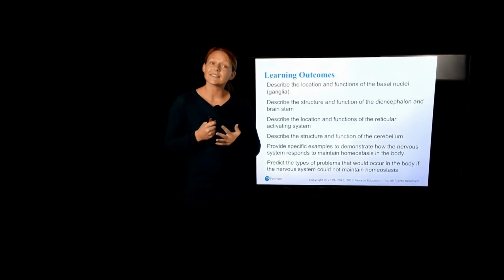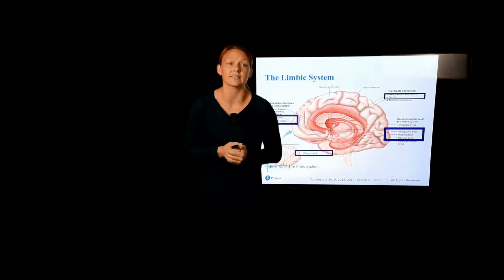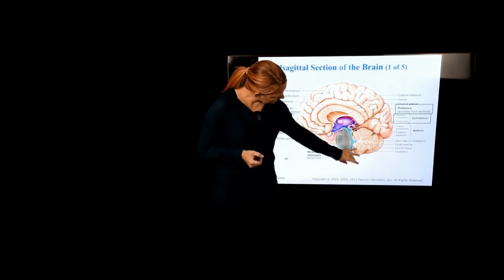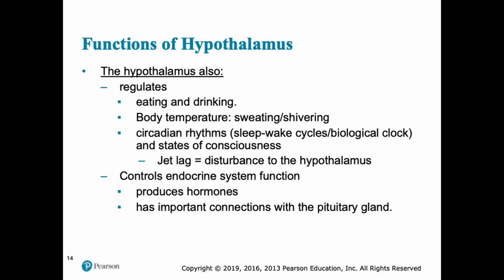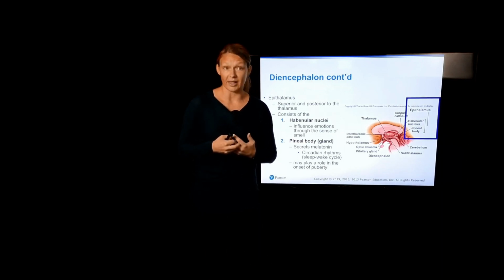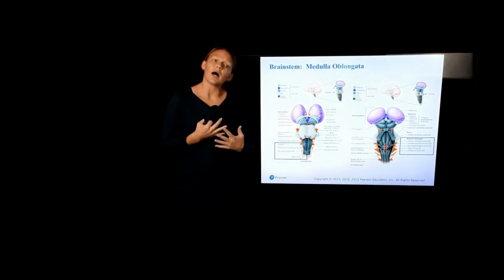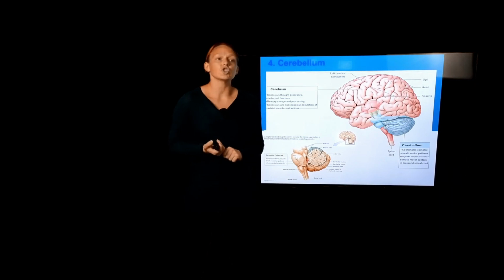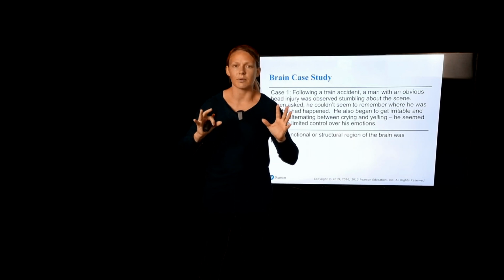Phyl Chapter 12b Lecture